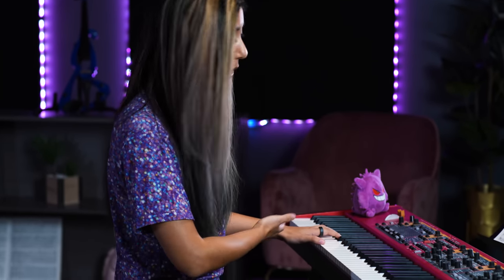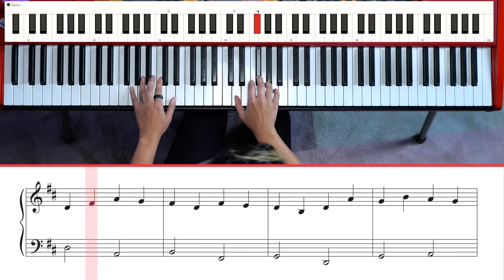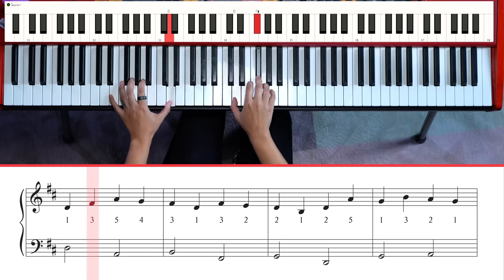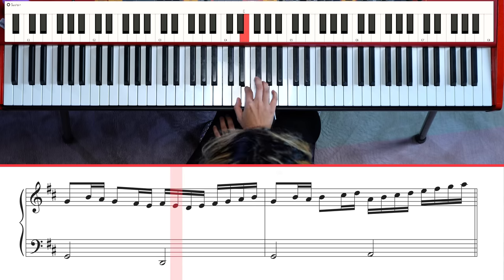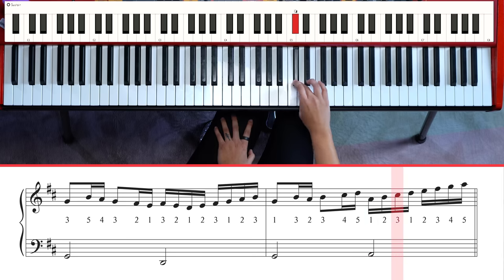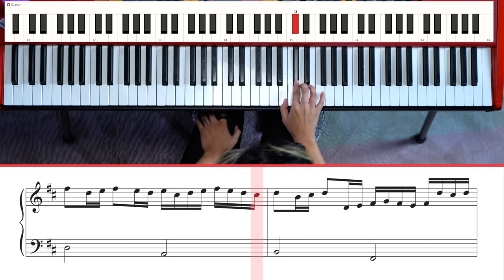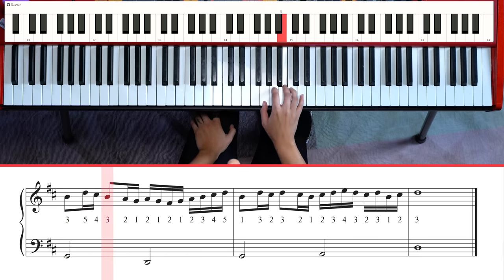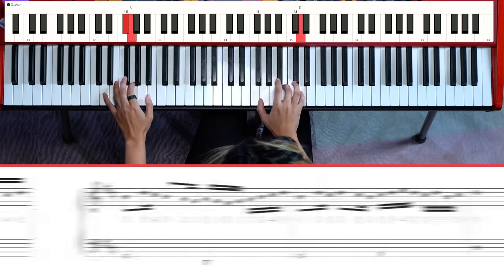How To Play Canon In D For Beginners (Piano Tutorial with Sheet Music)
"Canon In D" by Pachelbel is a fantastic song to have in your repertoire. Join us as your Pianote Coach of the month @SummerSweeSingh gives a step-by-step tutorial on how to play this stunning piece of music on the piano!

Pachelbel's Canon (also known as the Canon in D, P 37) is an accompanied canon by the German Baroque composer Johann Pachelbel. Neither the date nor the circumstances of its composition are known (suggested dates range from 1680 to 1706), and the oldest surviving manuscript copy of the piece dates from the 19th century.

Like his other works, Pachelbel's Canon went out of style, and remained in obscurity for centuries. A 1968 arrangement and recording of it by the Jean-François Paillard chamber orchestra gained popularity over the next decade, and in the 1970s the piece began to be recorded by many ensembles; by the early 1980s, its presence as background music was deemed inescapable. From the 1970s onward, elements of the piece, especially its chord progression, were used in a variety of pop songs. Since the 1980s, it has also found increasingly common use in weddings and funeral ceremonies in the Western world.

Chapters:
0:00 - Intro
1:11 - Getting started with the left and right hands
2:10 - The notes
3:06 - The fingerings
4:00 - The iconic part! (notes)
5:00 - The iconic part! (fingers)
6:00 - Hands together
6:32 - The ending (notes)
7:35 - The ending (fingers)
9:10 - The complete performance

ABOUT SUMMER SWEE-SINGH
@SummerSweeSingh is a composer, music arranger, pianist, keyboardist, string contractor, music director, backing vocalist, and music educator.
Although she is classically trained, the University of California at Berkeley alumna has devoted much energy to working on classical crossover arrangements of modern pop, rock, hip-hop, and electronica.
In addition to leading the awesome piano and string ensemble “Summer Swee-Singh & The Heartstrings"--- her piece “JFN” was awarded a Silver Medal by the Global Music Awards in their “Emerging Artist” and “Composer” categories.